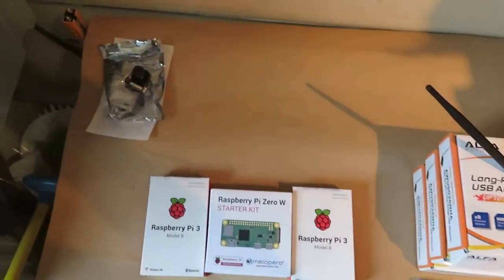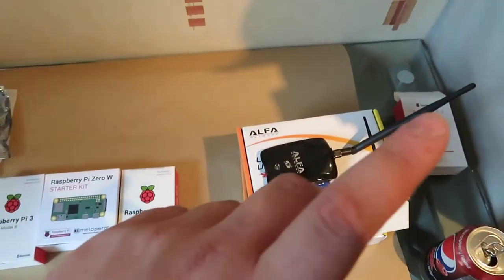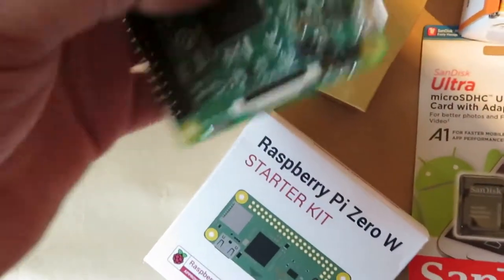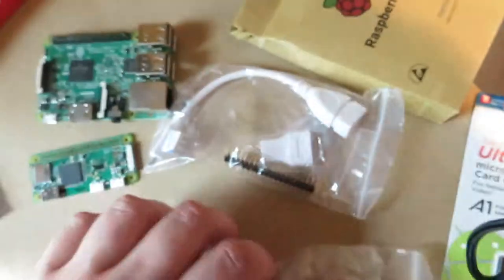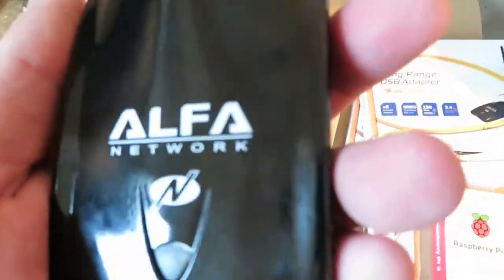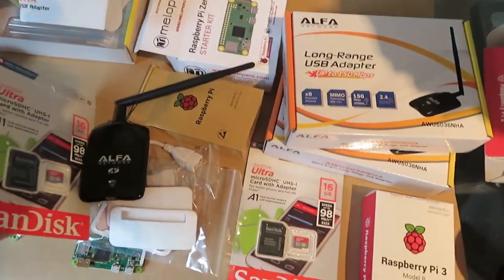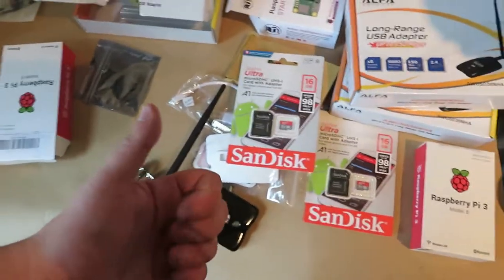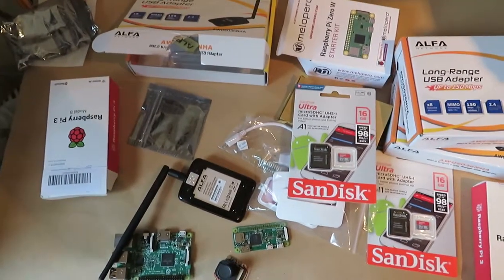Digital HD FPV On A Budget!: Part 1 - Project Overview & Parts (DJI FPV Experience Alternative)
In this first video, I take a look a look at the parts needed for my Budget HD FPV project, using the EZ-WifiBroadcasting & Open.HD Open Source Software Projects.

Make a one-off donation (all donations go back into the channel)

Raspberry Pi 3

Raspberry Pi Zero

SD Cards

Wi-Fi Adapters

Ribbon Cable